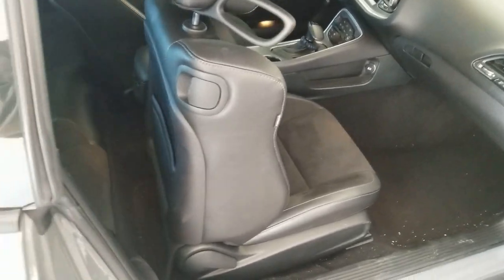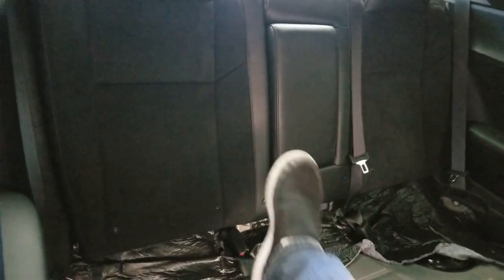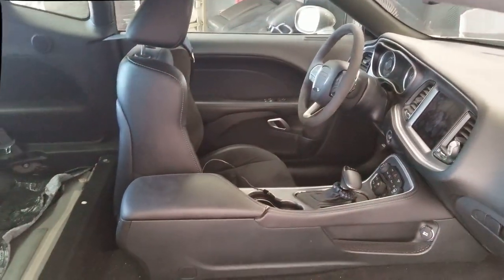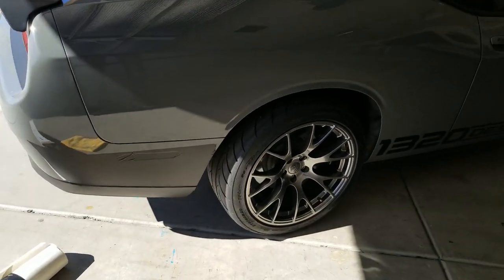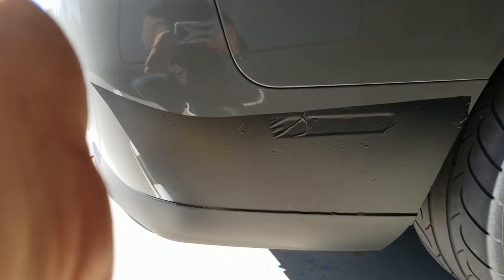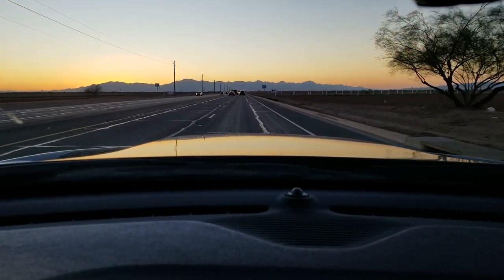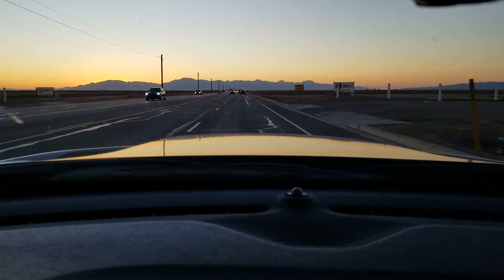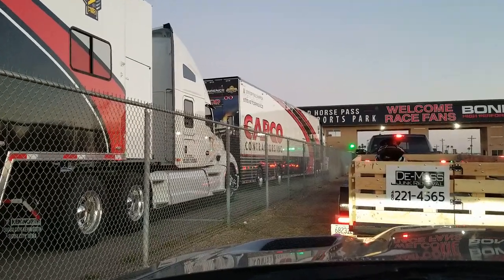2019 Dodge Challenger 1320 ( First Drag race of 2020)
Join me as I hit the track to see if I can hit the 11. something second pass I am fighting for completely stock.